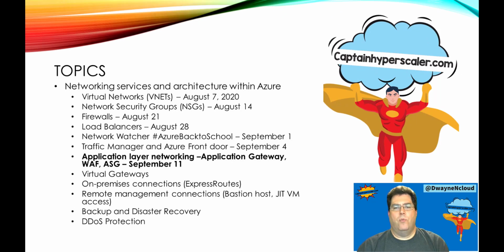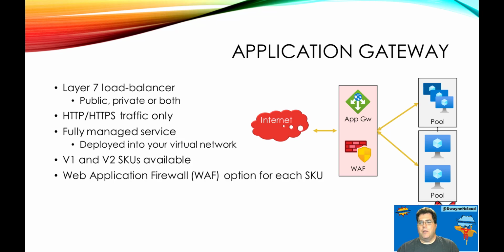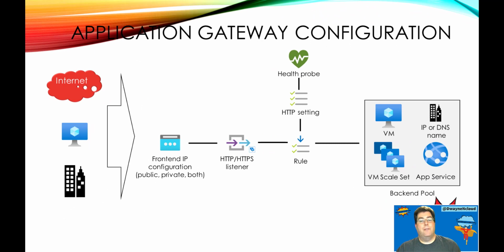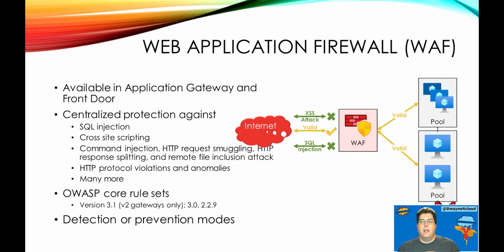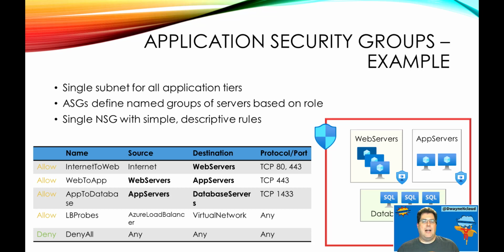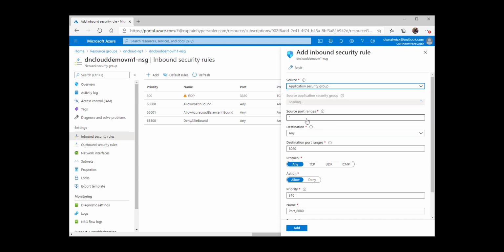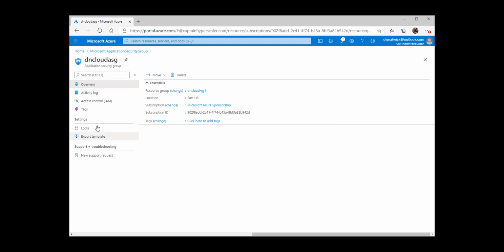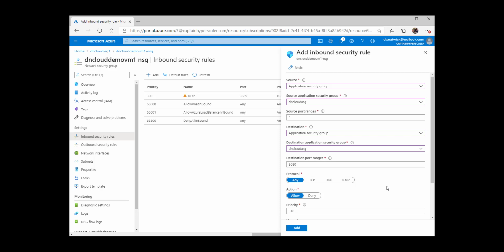Application Networking - Breaking Down the Azure Network Chains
In this video, we will discuss how Application Gateways, Web Application Firewalls, and Application Security Groups can be used to provide Application Security within the Azure network.